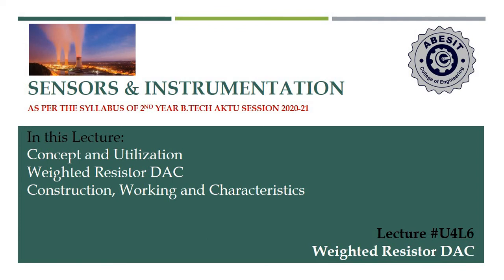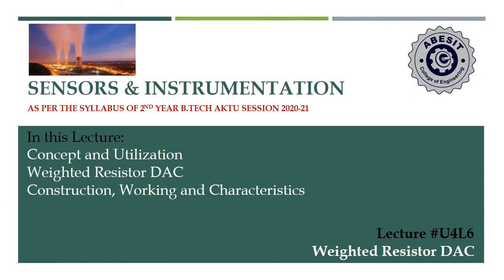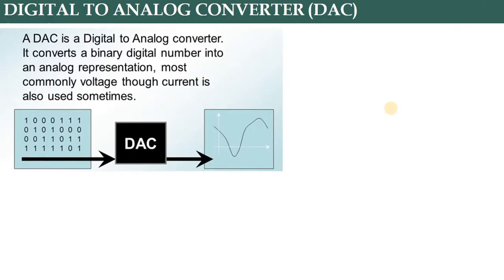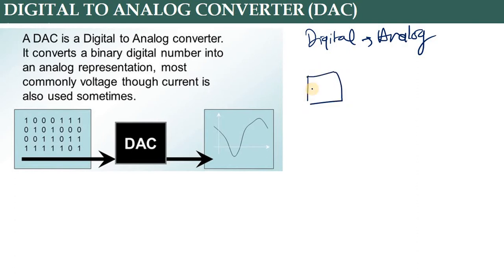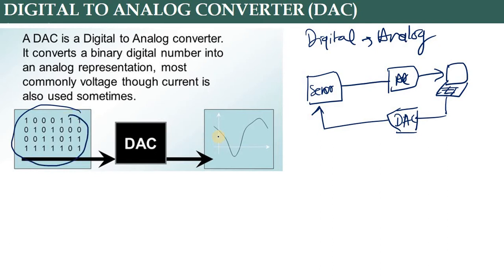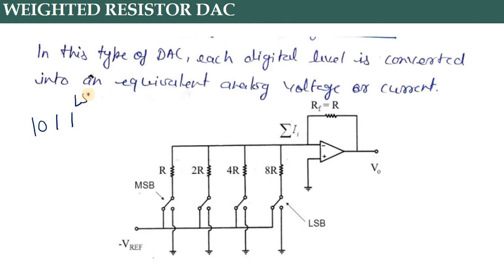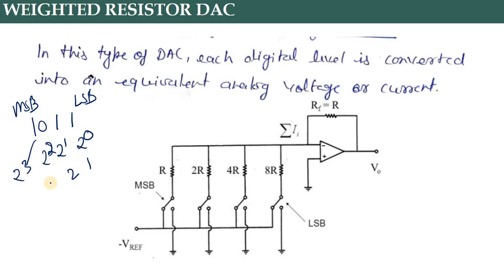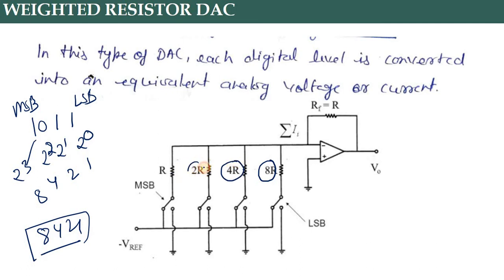U4L6 Weighted Resistor DAC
Weighted Resistor Digital to Analog Converter